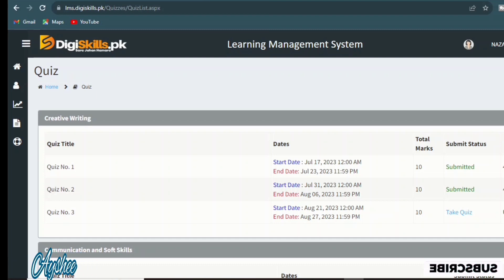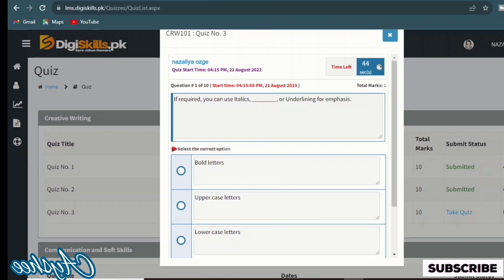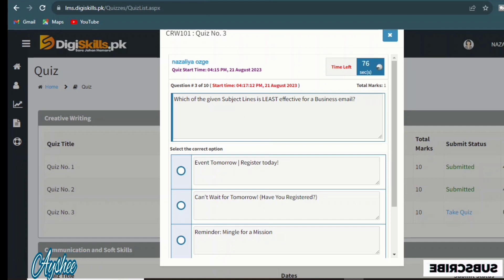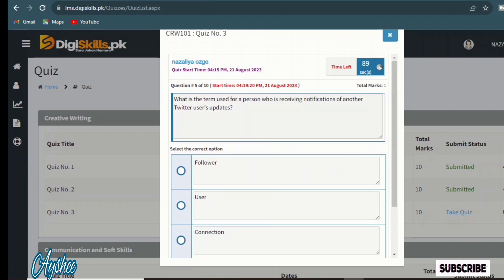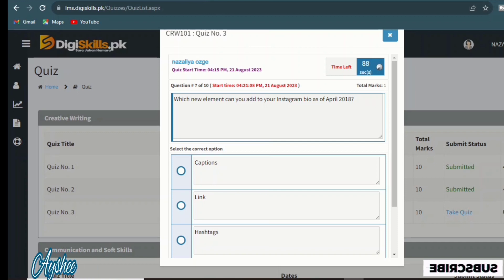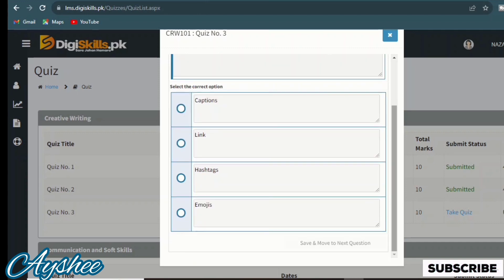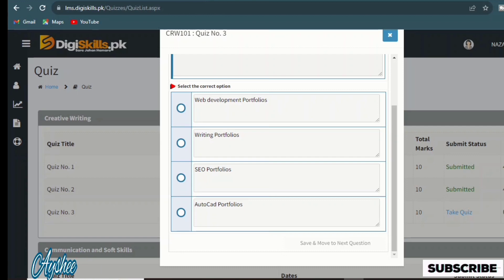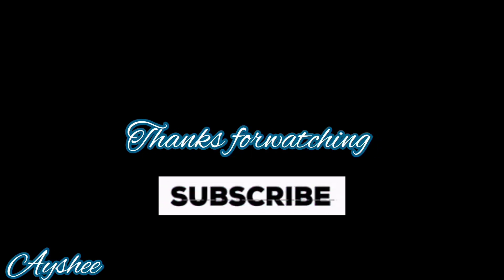creative writing quiz 3 batch 5 | dstp 2.0 batch 5 creative writing quiz 3 solution 2023